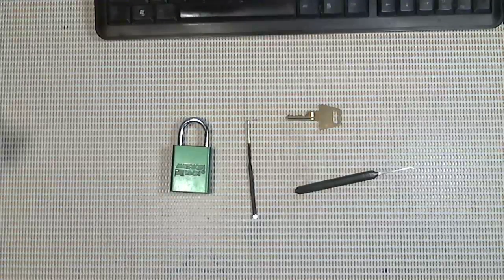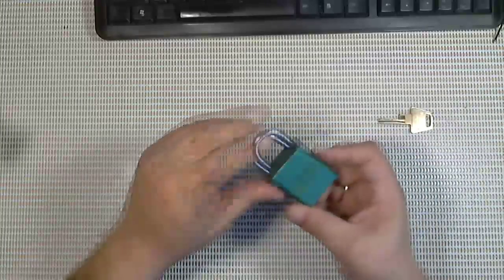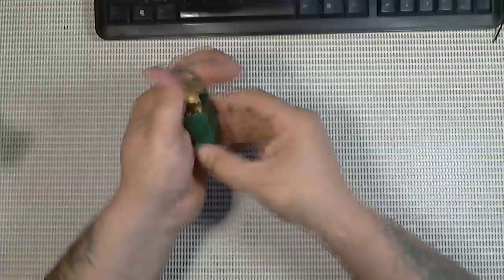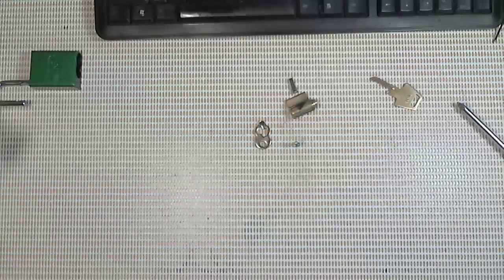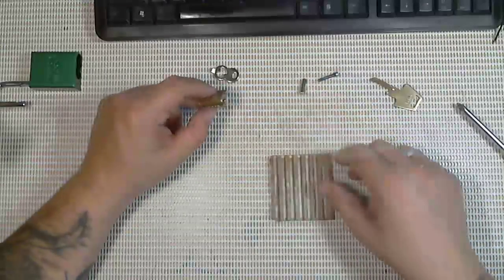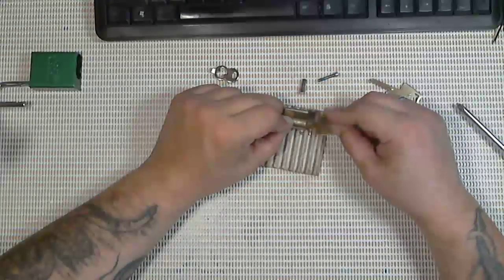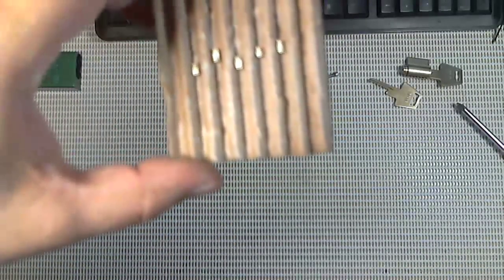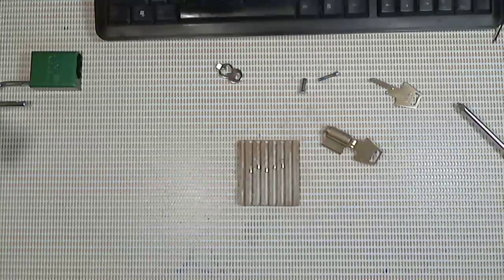-=17=- Bumping High Security Locks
Info on Bumping high security locks. Complete with demonstration.